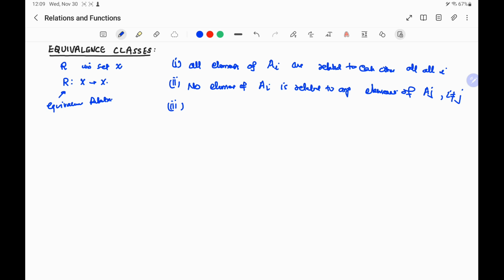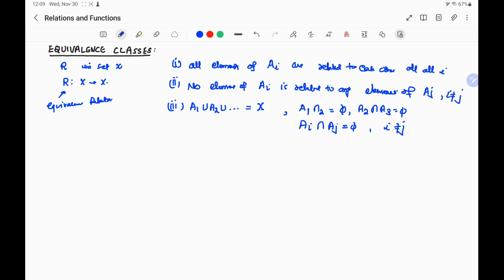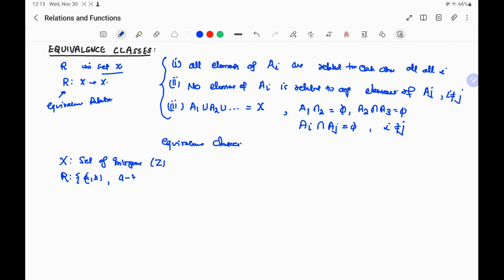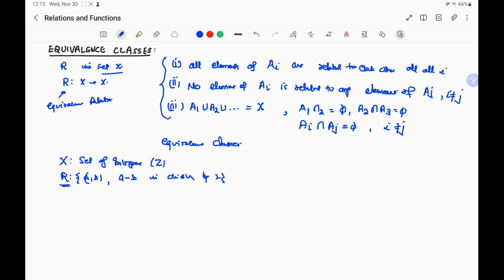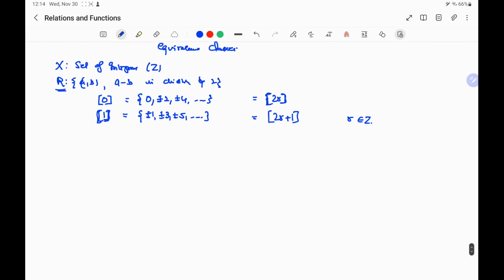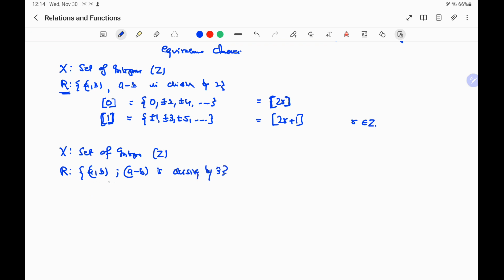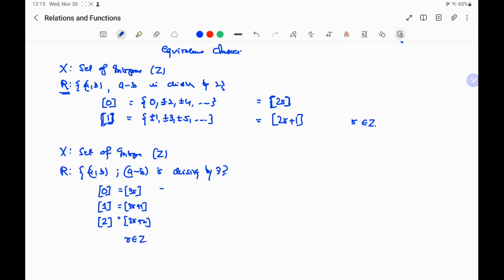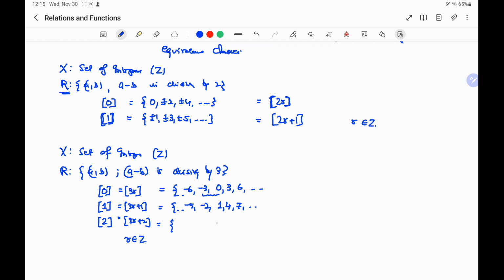Relations and Functions - Equivalence Classes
This video explains the following :
1) Equivalence Classes
   For an arbitrary equivalence relation R in a set X, R divides X into mutually disjoint subsets Ai called partitions or subdivisions of X satisfying:
   (i) all elements of Ai are related to each other, for all i.
   (ii) no element of Ai is related to any element of Aj , i ¹ j.
   (iii) Union of Ai = X and Intersection of Ai and Aj = Null
   The subsets Ai are called equivalence classes.